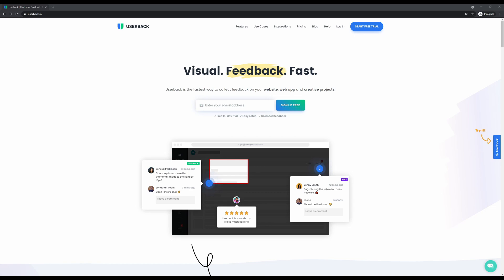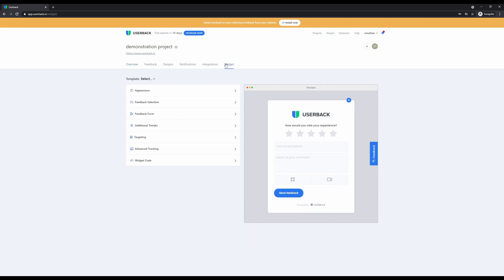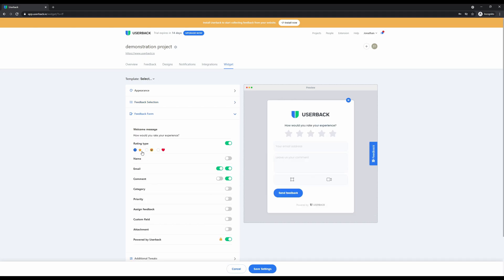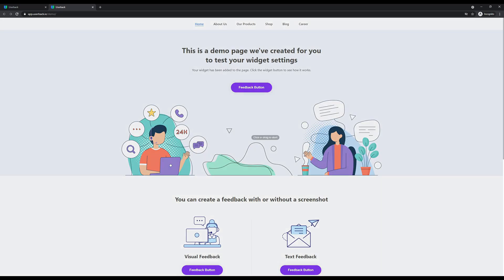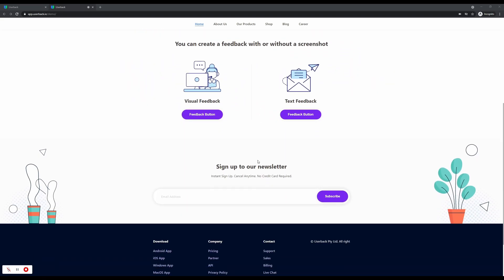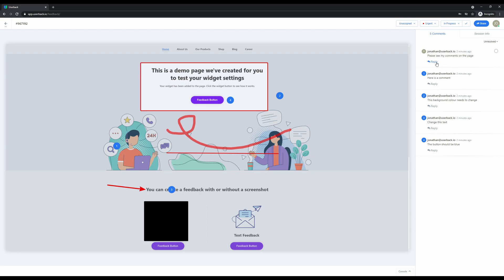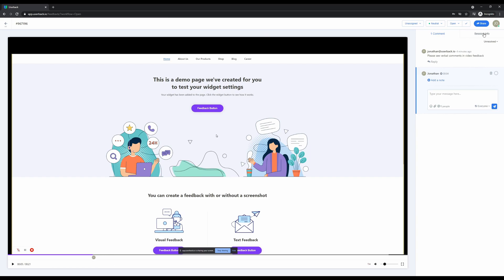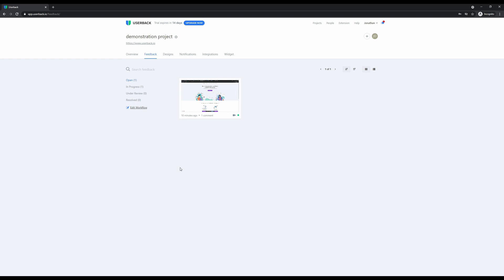The Userback Archives: How to collect visual website feedback with Userback [April 2021]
Userback is a visual feedback tool for collecting feedback from your websites and applications using annotated screenshots and video recordings. Userback is loved by web agencies and software companies around the world who use us for website design feedback, bug reporting, user testing, customer feedback, software feature requests, and more. In this video, we'll introduce you to the main features and show you how easy it is to get started.